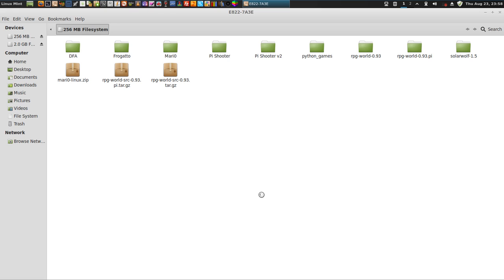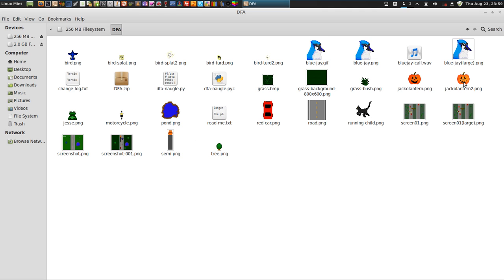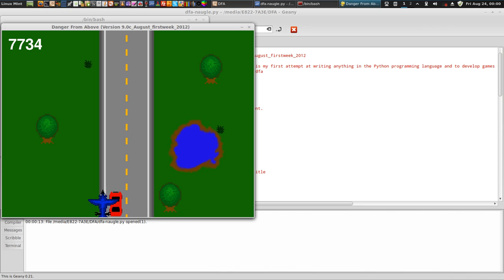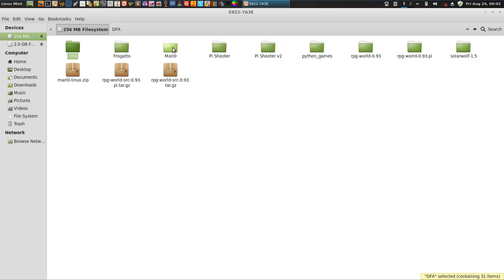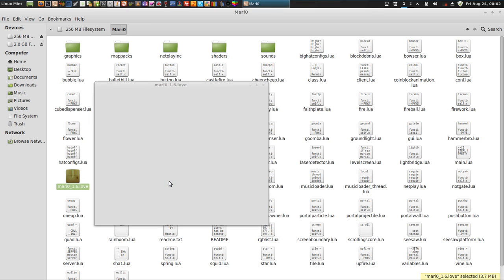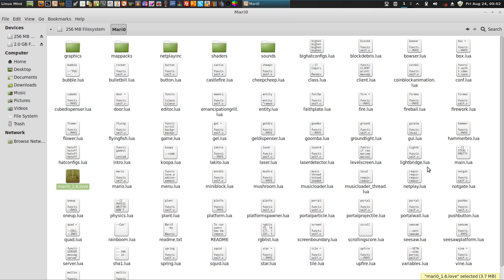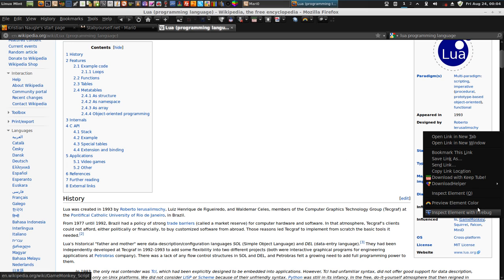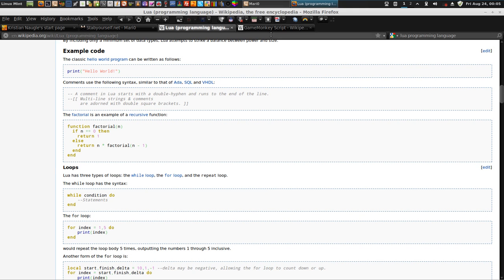Linux gaming part one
These are just a few games that I intend to play on the Raspberry Pi.